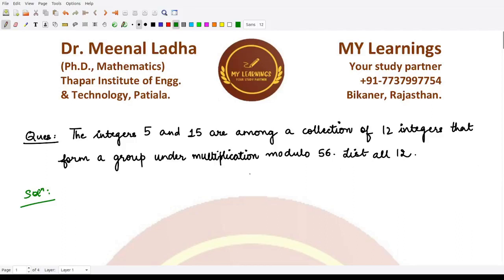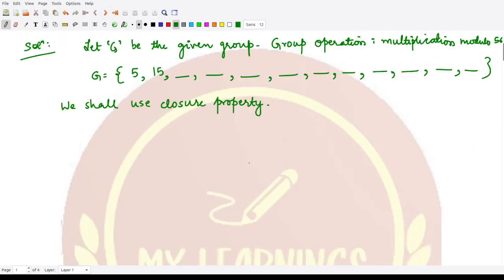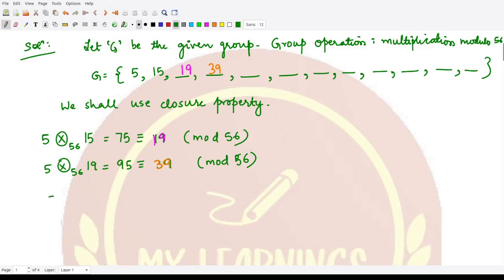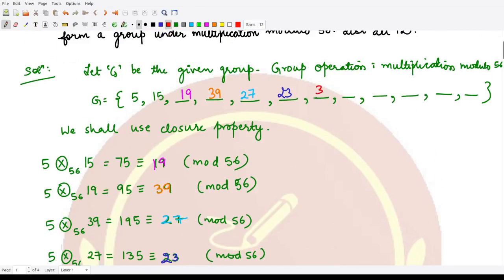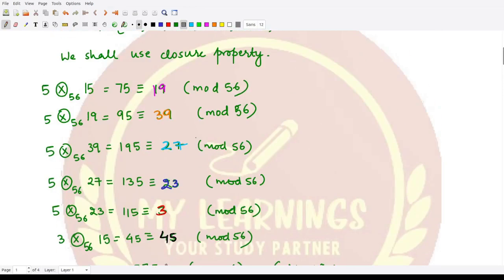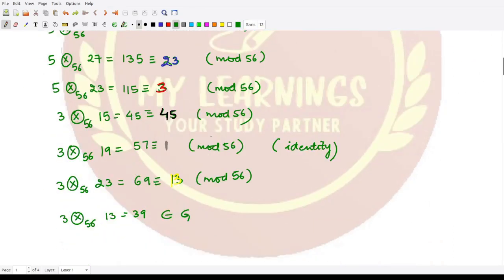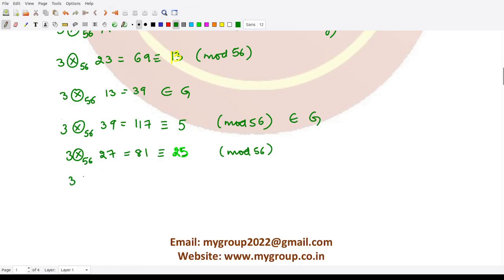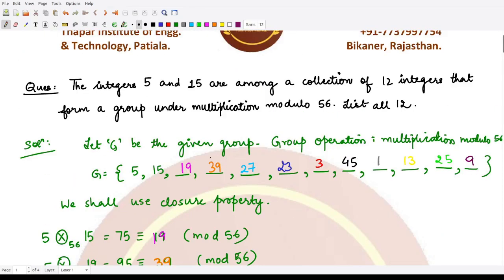Q52 || Questions on Group Theory || Contemporary Abstract Algebra by Joseph Gallian